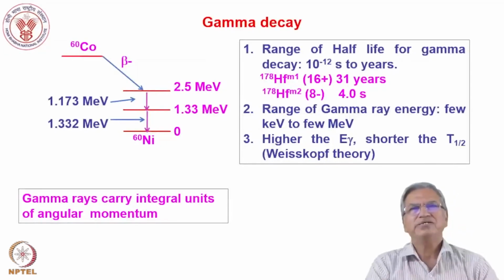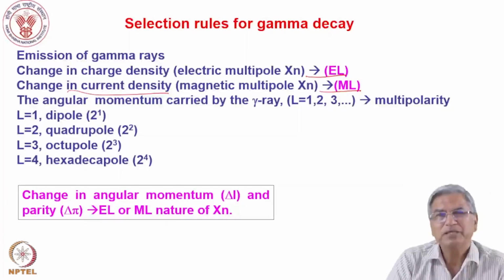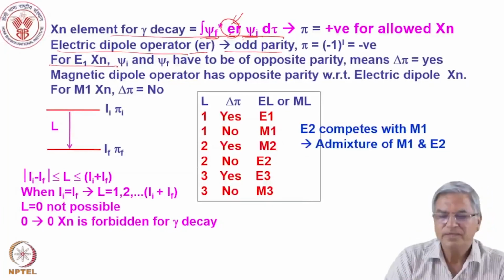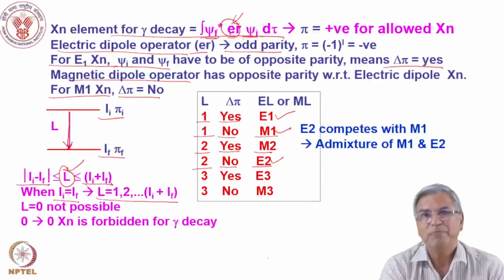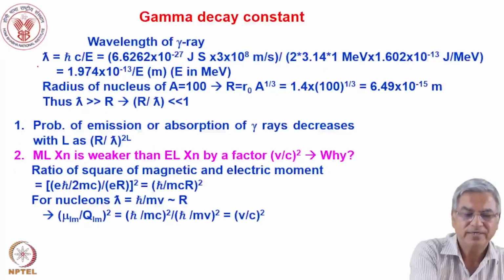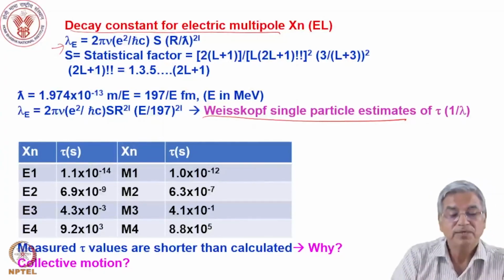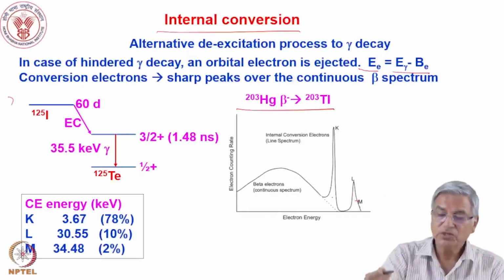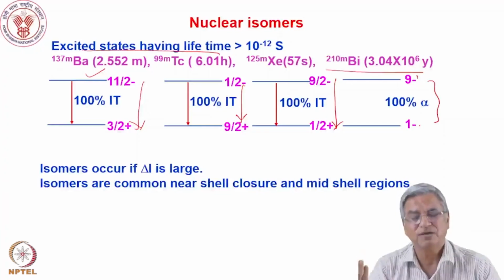Gamma decay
Subject: Chemistry